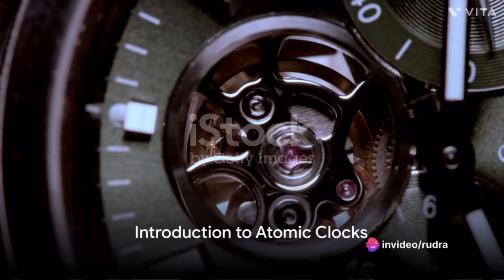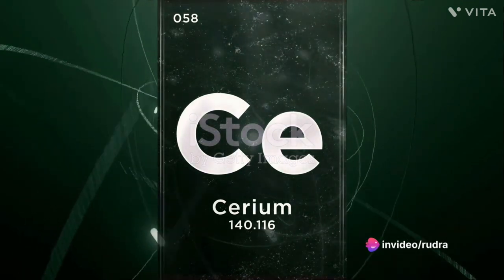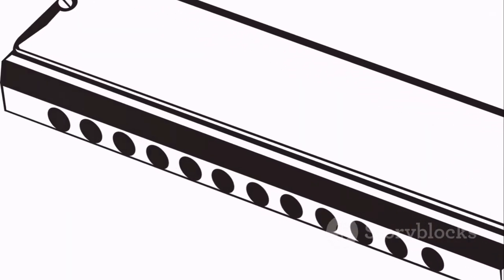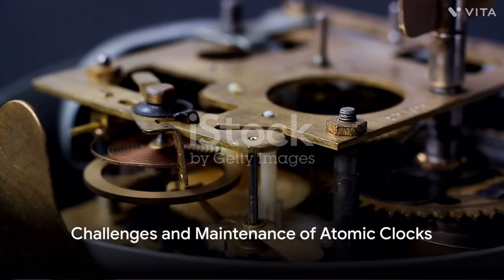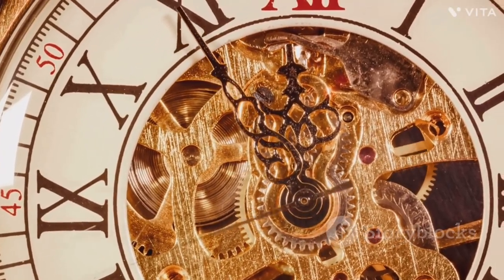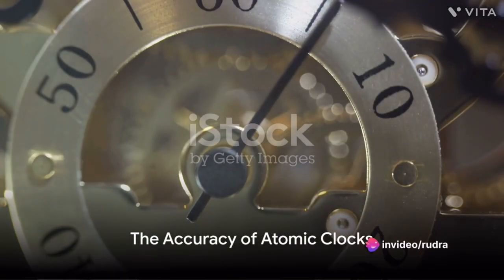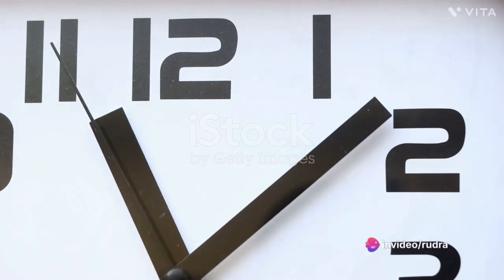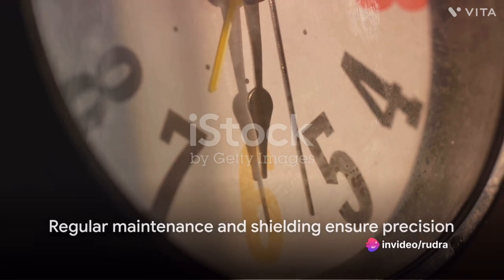Atomic clocks:The most uneering way of detecting time!😲😲| My new virtual lab😍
Title: "Unlocking Time's Precision: The Unerring Marvel of Atomic Clocks! ⏰✨ AtomicClockMagic"

Description: Dive into the world of absolute precision with the breathtaking technology of Atomic Clocks! 😲⏱️ In this video, we unravel the incredible workings that make Atomic Clocks the most unerring way of detecting time. From the dance of atoms to the mesmerizing accuracy measured in nanoseconds, witness the mastery of timekeeping at its finest. AtomicClocks TimekeepingWonders PrecisionTechnology 🌐🔬

Have you ever wondered how atomic clocks work and how they achieve such incredible precision? In our latest video, we delve into the fascinating world of atomic clocks and explore the intricate workings behind these marvels of timekeeping. Join us as we uncover the secrets behind their accuracy and the challenges involved in maintaining their reliability. From the mind-blowing science to the real-world applications, this video has it all. Don't miss out on this educational journey that will leave you in awe.

OUTLINE:

00:00:00 Introduction to Atomic Clocks
00:00:10 The Principle Behind Atomic Clocks
00:00:28 Cesium Atomic Clocks
00:00:52 Challenges and Maintenance of Atomic Clocks
00:01:25 The Accuracy of Atomic Clocks
00:01:41 Recap and Conclusion